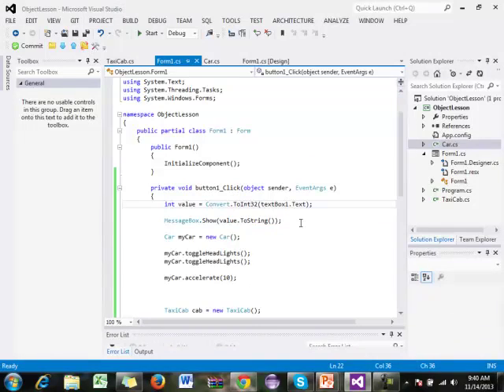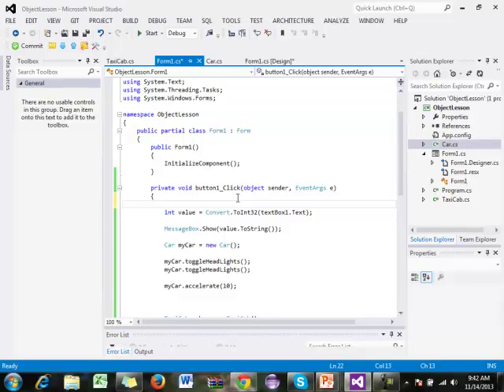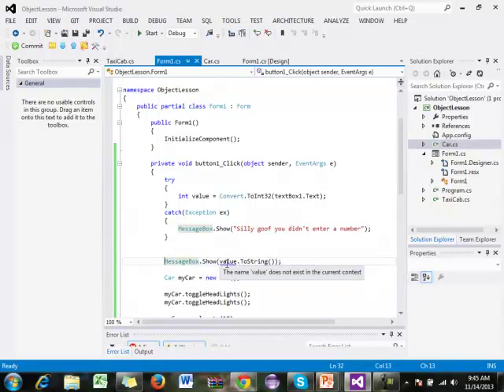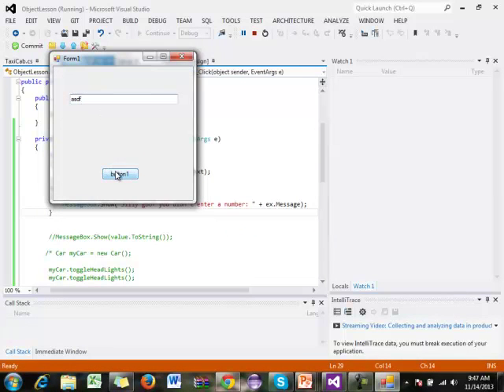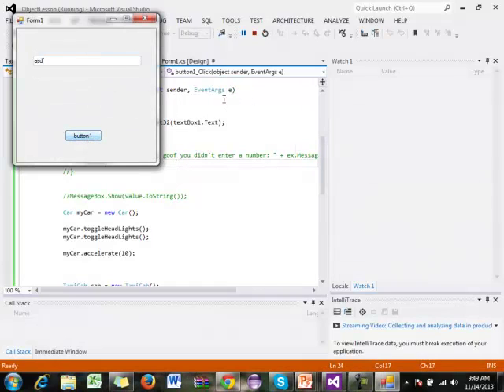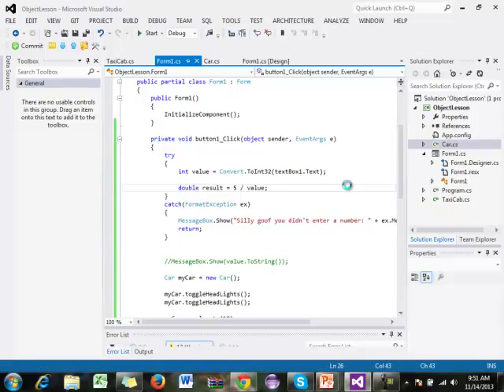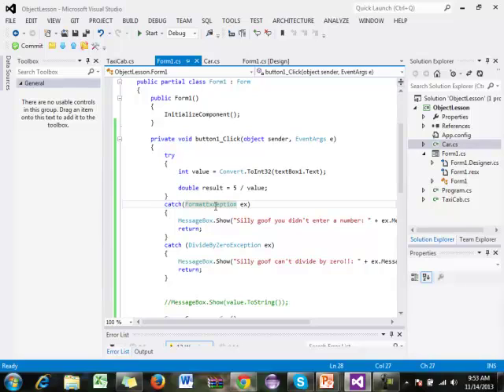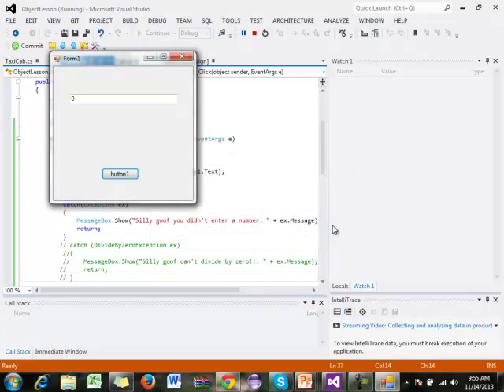COMP100 Programming 1 - Lesson 9 - Exception Handling in C# Visual Studio 2012